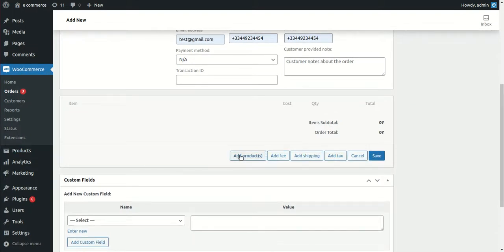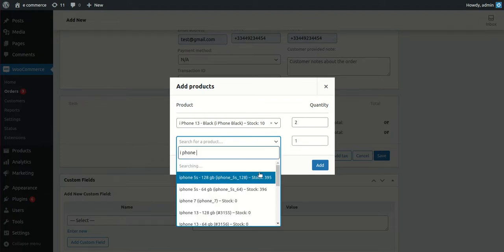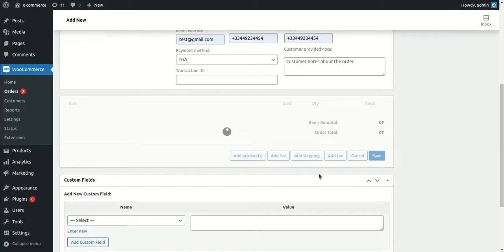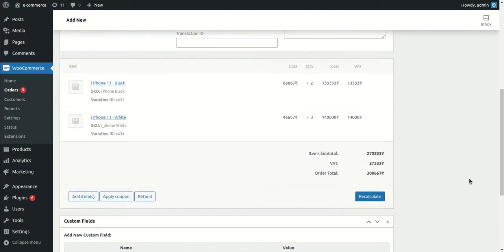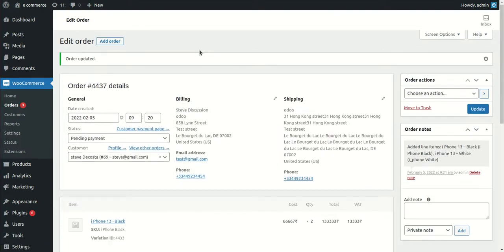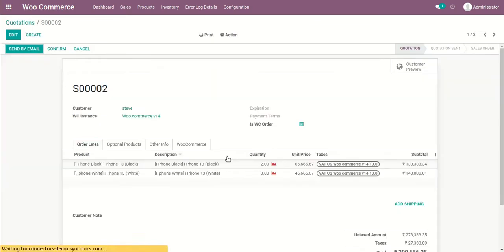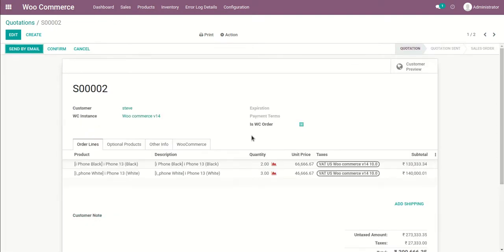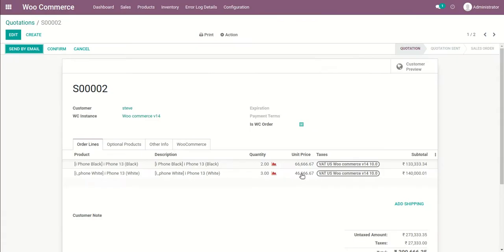Import/Update Sales Orders from WooCommerce to Odoo through Webhook Synconics [ERP]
About This Video:
WooCommerce is an extension of WordPress which is used to manage E-commerce Websites
This application facilitates bi-directional integration between Odoo and WooCommerce, with multiple WooCommerce Instances/Stores

What's New
1. Added order and limit in customer search
2. Added search view in mismatch log
3. Added functionality to export sale order
4. Instant import for creating/updating records for the following things with Webhook functionality, without any kind of manual intervention
- Products and stock
- Customers
- Sales Orders

Please Note: The initial import and export of Product, stock, customers, and sales orders are to be done manually from the WooCommerce operation wizard on Odoo side. Once the initial migration is done, then the records will be only imported through webhook.

Key Features:
1 - Manage multiple instances/stores from one dashboard
2 - Data mismatch logs
3 - Automated workflow - from order creation to pay Invoices while importing sales orders in Odoo
4 - Auto Process Inventory

Import Operations
1. Products, Price, Images, Stock, Categories, Tags, Variants
2. Customer details, Invoice, and Shipping details
3. Payment journals
4. Taxes
5. Sales orders
6. Product stock

Export Operations
1. Products, Variants, Categories, Tags, Price, Stock, Images
2. Customer Details, Billing Information, Shipping information
3. Publish and Unpublish products from Odoo to WooCommerce store
4. Update order status for Completed orders
5. Sales Order
6. Cancel Sales Order
7. Create credit notes and send a refund
8. Product stock

About Us:
We are officially Odoo Enterprise Sales Partner headquartered in Belgium.

Synconics is an Odoo ERP Partner & the best ERP Consultant. We provide Odoo Services from Implementation, Customisation, Training, Support to different Verticals of Businesses Worldwide.

1. E-Commerce Connectors Integrations with Odoo like Woocommerce, Magento, Shopify, etc.

2. Helpdesk Management System

3. Manage Multiple Branches/Outlets for your Company

4. Point of Sale Store Management

5. Manage different operations directly from the customer website portal

2) Point of Sale Theme